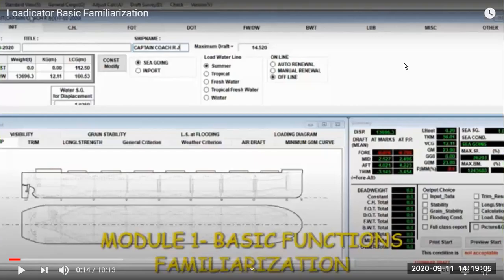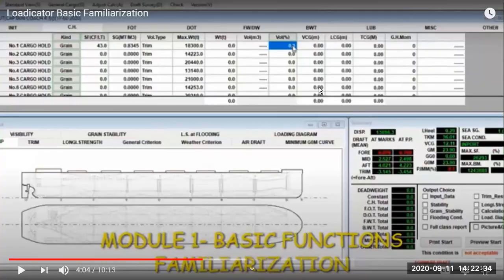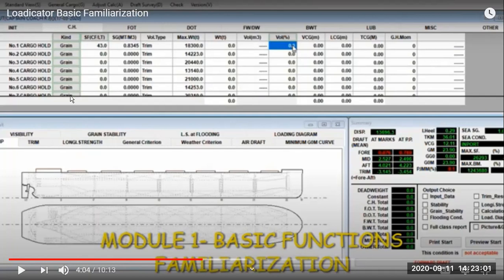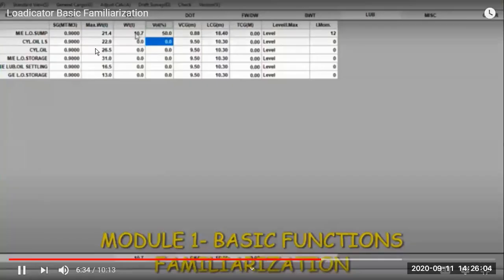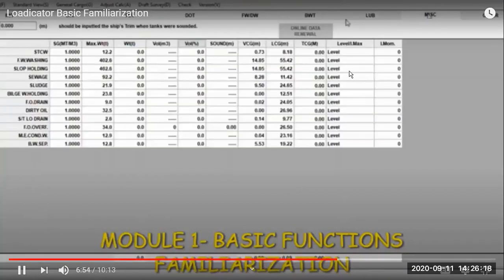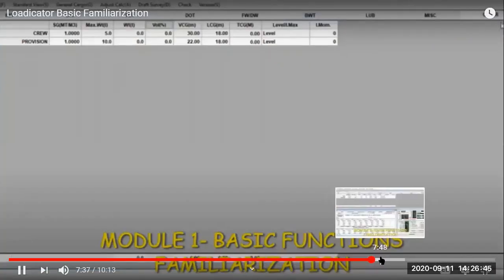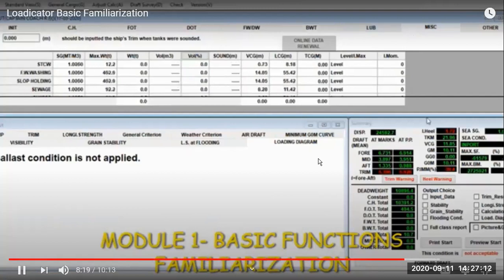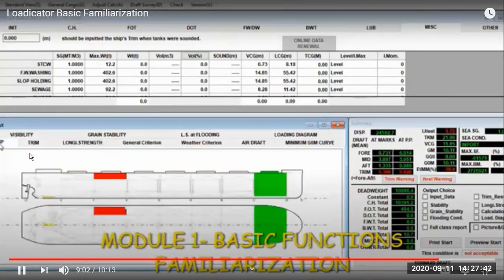BULK CARRIER LOADICATOR